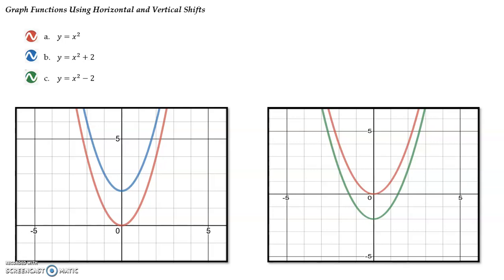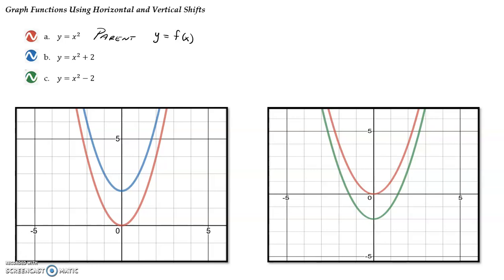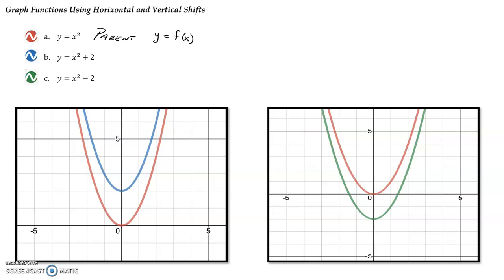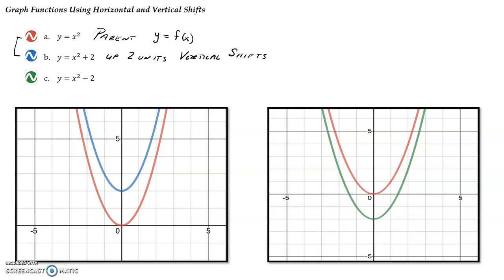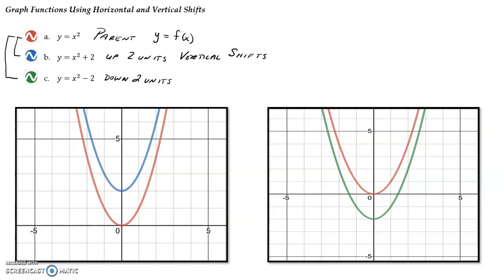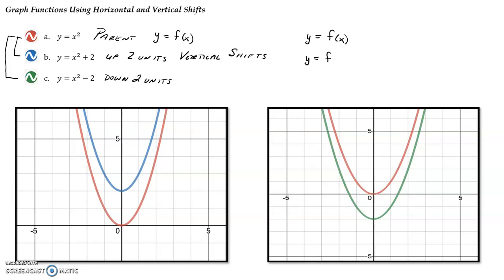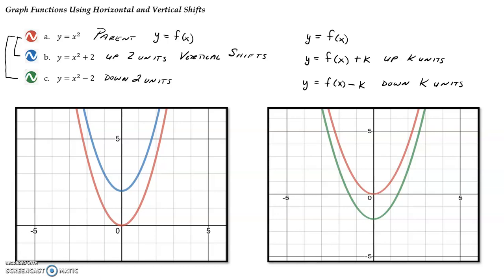Document 14 - Math 1148 Section 3.5 Graphing Techniques: Transformations Video 1